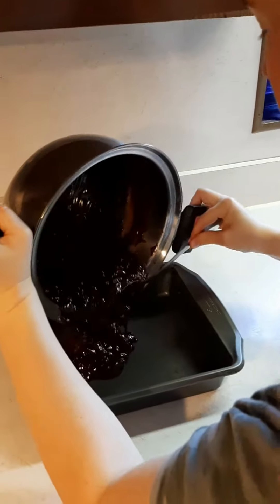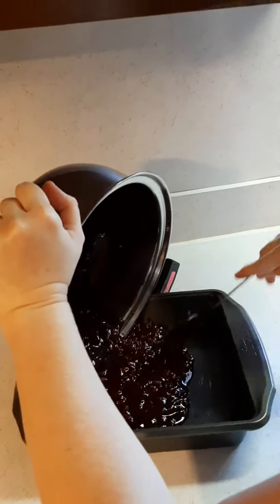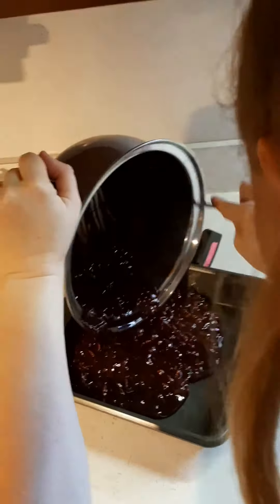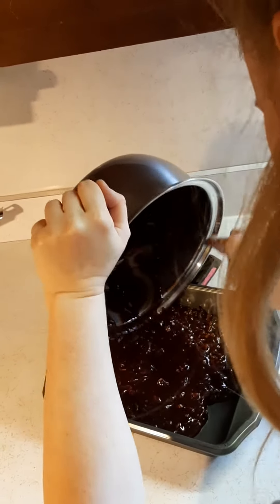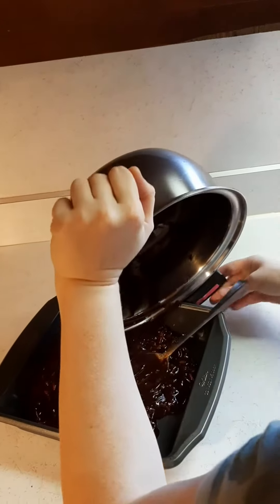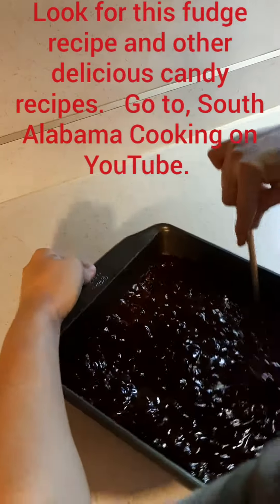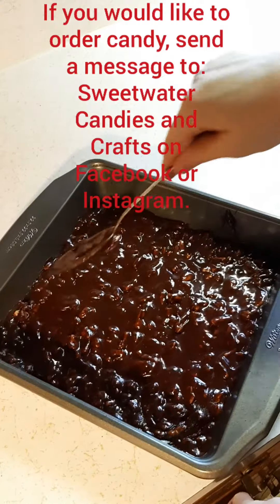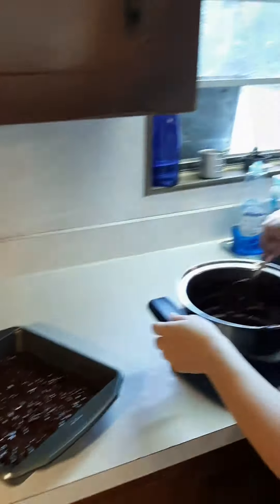Fudge for Christmas! 😍😋🤤